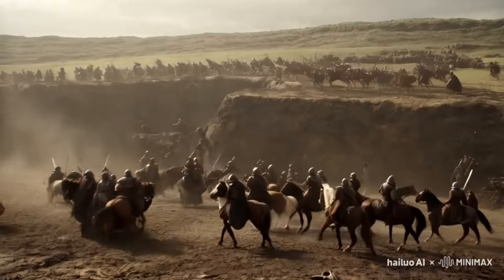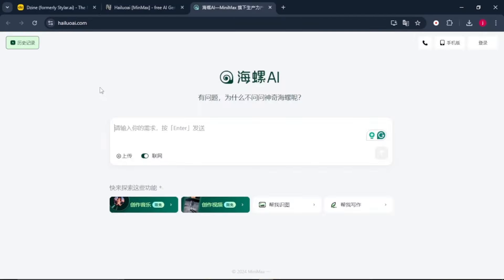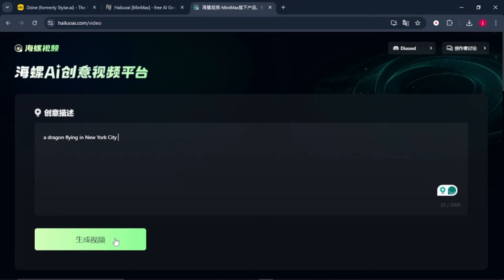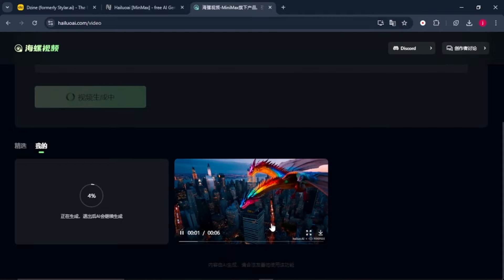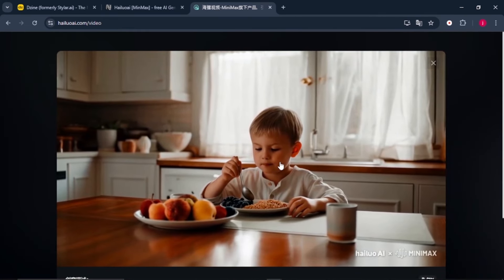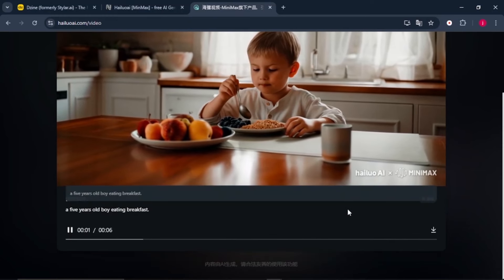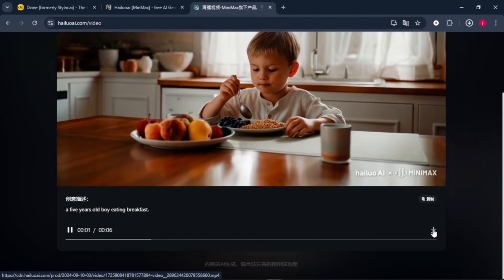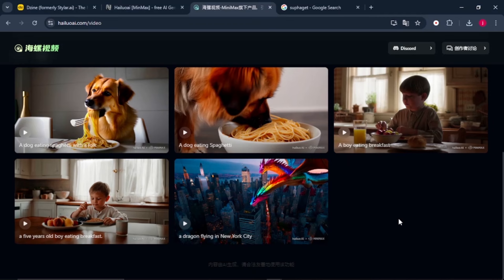The latest FREE Text-to-Video AI tool of 2024.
The latest FREE text-to-video AI tools of 2024, featuring the powerful Hailuoai [MinMax] platform! In this video, watch as we generate videos directly using this innovative AI tool, which also creates music and offers an AI assistant. Try out the Hailuoai [MinMax] AI Generator here!